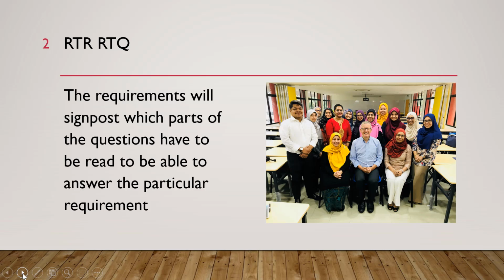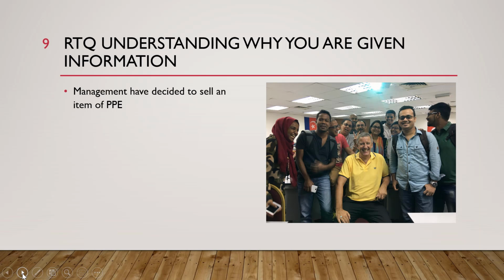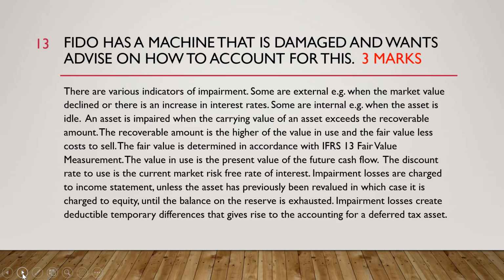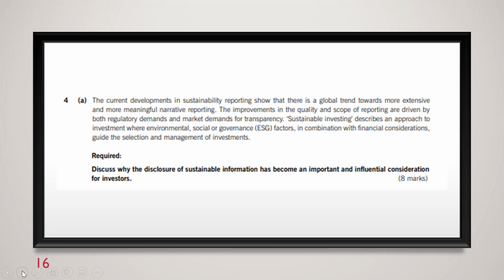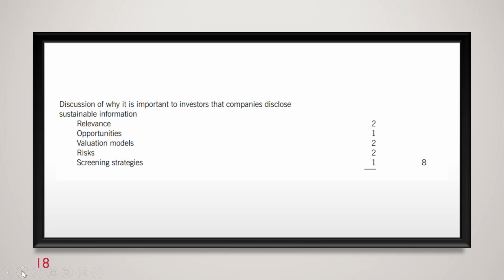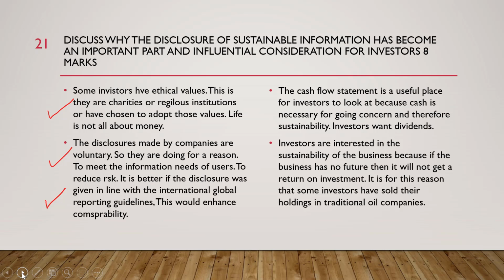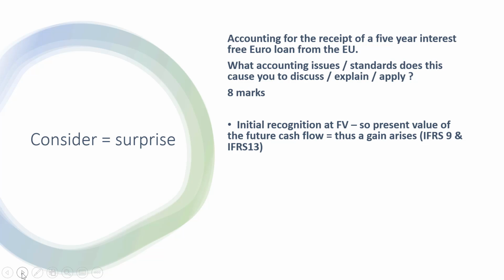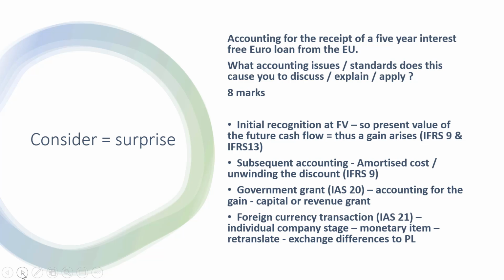How to earn extra marks and pass ACCA SBR by Tom Clendon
Key tips on how to get those marks to pass SBR. This video also contains some surprises! Enjoy. If you want to do my online SBR mock and get it marked with feedback - just get in touch with me please.